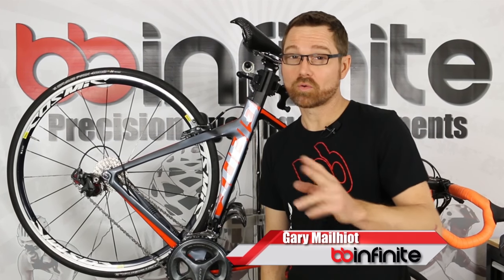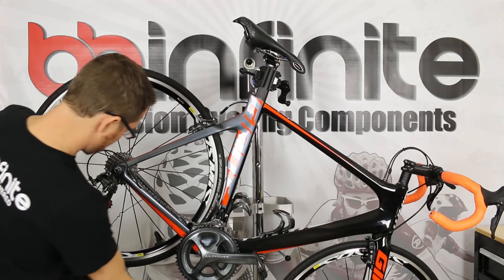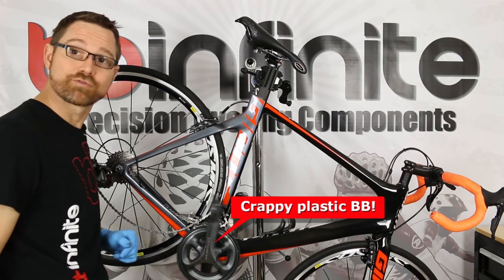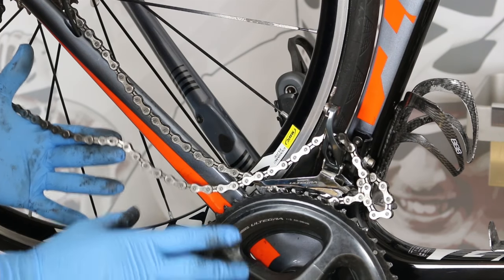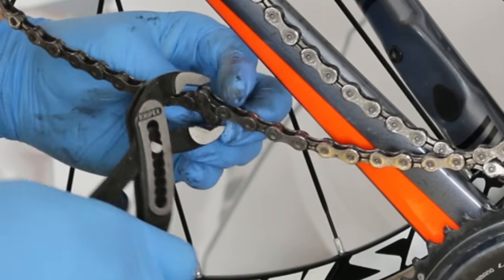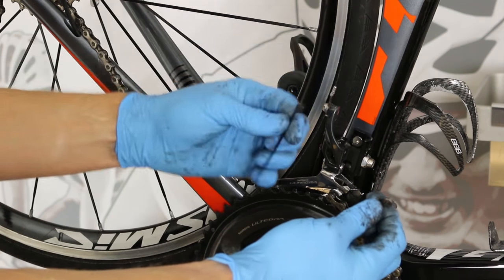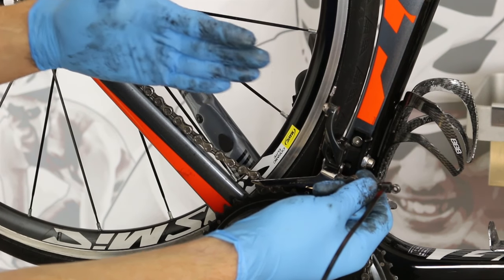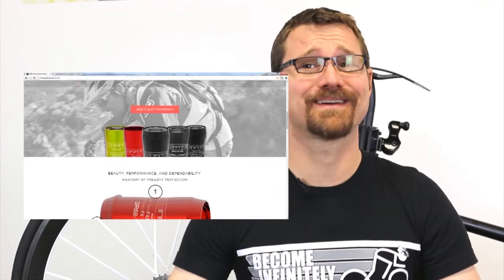BBInfinite Tech Tip: Chain in the way?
You don't always have to remove the chain just to get it up out of the way for when you're performing a procedure such as removing the bb and installing a BBInfinite module. Here are some quick tips on how to handle it.

WHETHER YOU'RE FIXING A BOTTOM BRACKET CREAK OR YOU'RE LOOKING FOR PERFORMANCE ENHANCEMENT, BBINFINITE HAS EXACTLY WHAT YOU NEED.

Product Selection Section

Which type of bottom bracket module do I need??
Email us at and let know the bicycle frame type (e.g. road), frame manufacturer, frame model and model year, and crank type (manufacturer and model), and with this information we'll reply with a link directly to the product you need. Attach a few pictures showing the crank and bottom bracket area clearly, and one of the entire bicycle to aid us in our quest to get you on the right track.

Creaking Bottom Bracket Section

My bottom bracket is creaking and I've tried everything to fix it. How does a BBInfinite Bottom Bracket module fix a creaking problem?
We fit creaking bottom brackets with proper engineering and precision machining. Watch this brief BBInfinite primer PressFit Perfection to get the lowdown on how we do it while all others fail.

I heard that PressFit bikes just creak. Is that true?
No, that is completely false information. PressFit bb's offer the potential for the highest level performance possible, thanks to BBInfinite. There is no reason for your PressFit bike to creak, crunch, crack, or make any noises at all. Unless the frame is cracked the bike will be quiet.

Can a creaking and popping bottom bracket damage my frame?
Yes, it can. A creaking bottom bracket means there's movement between the bb and the frame. The more a bottom bracket creaks the more it is moving. This movement over time can wallow out the frame bb shell openings, enlarging them and elongating them, making them more susceptible to creaking and making it impossible to fit new bb's. Don't freak out, it takes a long time. We've seen only a handful of bikes go in the junk heap due to bb shell ovalization. Install a BBInfinite module to save your frame, and your sanity.

General Bottom Bracket Information Section

How much do the modules weigh?
Each module model has its weight published under the product description. Go to the BBInfinite bottom bracket page for the type of bottom bracket you desire and you'll find a series of tabs in the product description area. The "info" tab is open already. The last tab "specifications" is where you'll find the product weight along with it's external dimensions.

Do all BBInfinite Modules have bushings in the middle?
No. Only modules designed for a 30mm spindle require a bushing due to variances in 30mm crank set design and "set up" from one manufacturer to another. These inconsistencies are mostly in the area of preload adjustment methods that put too much side load on the bearings. These over-preloading situations require the use of a bushing between the inner races of each bearing to ensure proper performance. Shimano DirectFit and Campagnolo DirectFit models do not need a bushing. GXP modules have a short bushing that reduces the bearing diameter on one side, but it is not a full length version found on BBInfinite 30mm crank spindle models..

Can I use adaptors with a BBInfinite Module?
We'd rather you didn't. Technically, it is possible, but such action departs from the basic principles of BBInfinite engineering methodology. Adaptors cause creaks and bearing alignment problems, and are unnecessary when you can select the proper BBInfinite Module for your frame and crank set for a creak-free, high performance riding experience.

How long do the bearings last?
It varies. Road applications typically last 8,000-12,000 miles for steel bearings and 8,000-12,000 miles for Ceramitech bearings. MTB applications are entirely dependent upon conditions, especially water exposure. Example: A Category 1 MTB racer can usually go an entire season, racing a full schedule, on a single set of bearings of either type. Ceramitechs are better in wet conditions due to a high degree of corrosion resistance.

Will a BBInfinite Module work with my power crank/power meter?
Absolutely. We designed them specifically to be compatible with even the somewhat troublesome-to-fit older model SRM cranks. BBInfinite Modules are compatible with all power cranks/power meters.

Are BBInfinite Modules compatible with my Rotor Qrings / Osymetric rings?
Absolutely. BBInfinite Modules are compatible with all chain rings; be they round, not-so-round, or almost square.